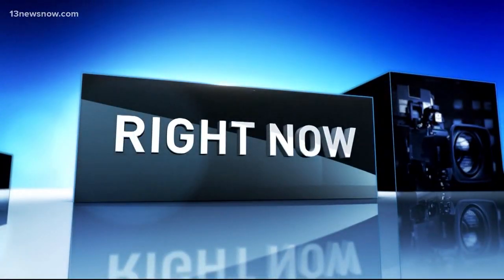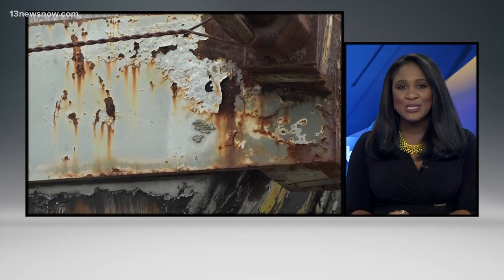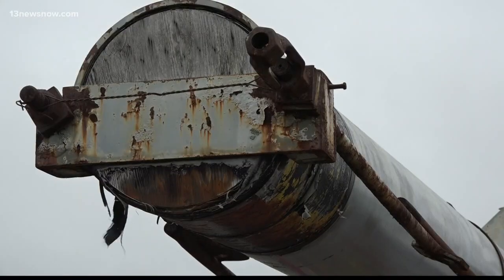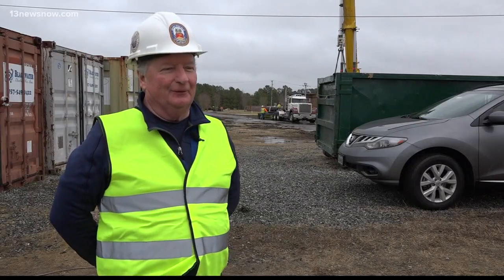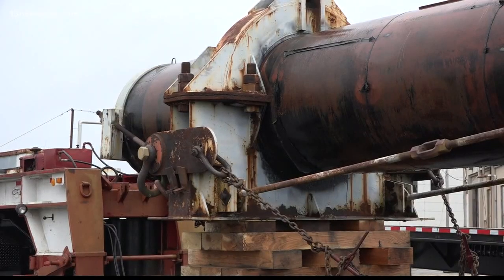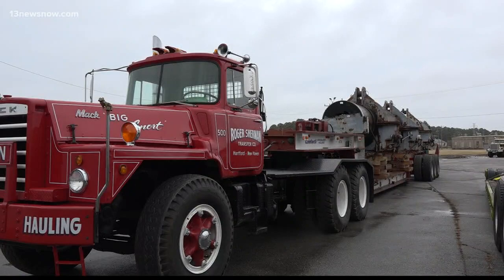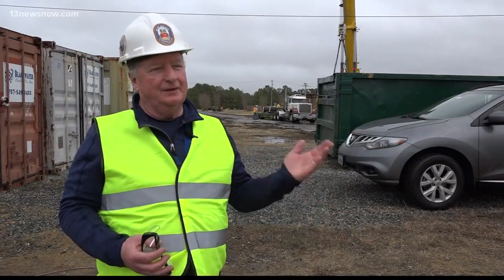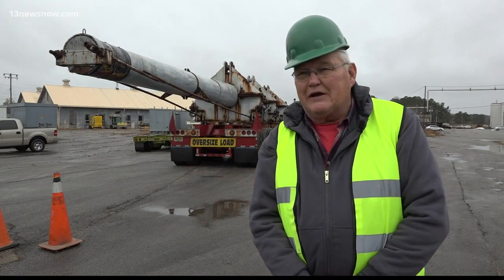Historic battleship's giant gun barrels moving to new homes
13News Now Elise Brown has the story.